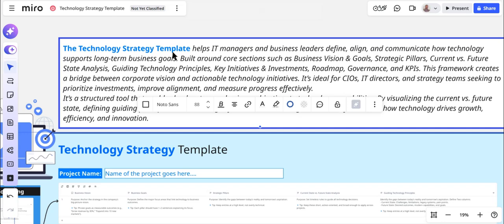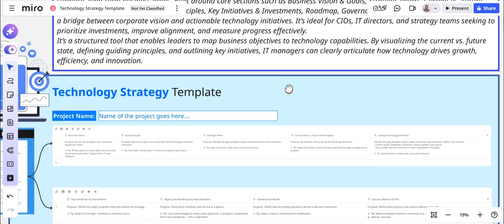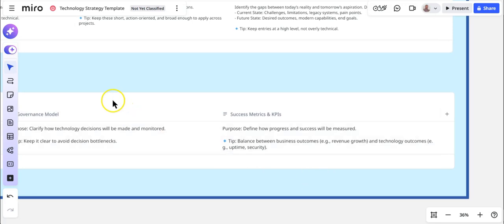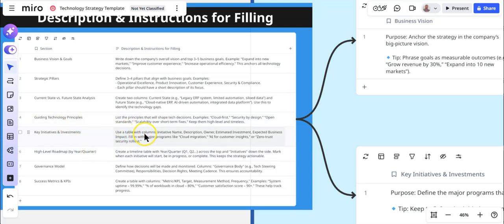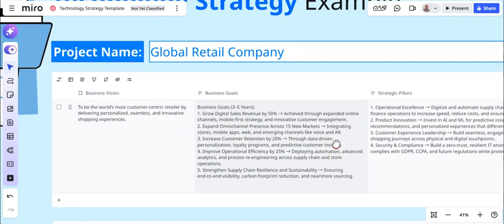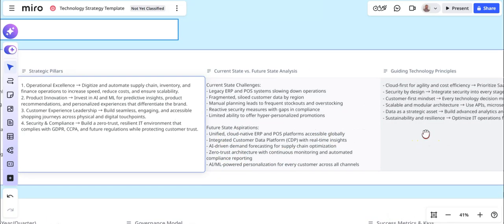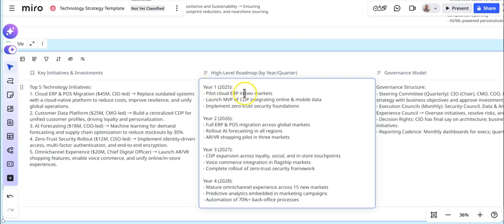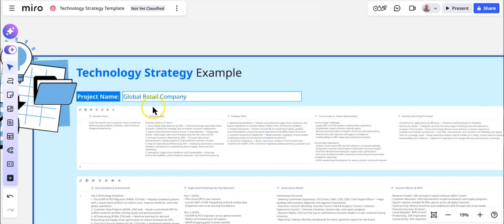Technology Strategy Template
Unlock the power of the Technology Strategy Template in Miro! 🚀 This step-by-step guide shows IT managers, CIOs, and technology leaders how to build a clear, actionable roadmap that connects business goals with technology initiatives.

In this video, you’ll learn how to:

Define and align business vision & goals with IT priorities
Identify strategic pillars that drive growth and innovation
Conduct a current vs. future state analysis to reveal gaps
Establish guiding technology principles for decision-making
Outline key initiatives & investments with owners and impact
Create a high-level roadmap by year/quarter
Design a governance model for accountability
Track success metrics & KPIs to measure outcomes

Perfect for digital transformation, IT strategy planning, and enterprise technology roadmaps, this template helps leaders communicate strategy effectively across teams and stakeholders.

📌 Download the Technology Strategy Template on Miroverse and follow along!
📌 Watch until the end for best practices and pro tips.

Regards
Khawaja Rizan